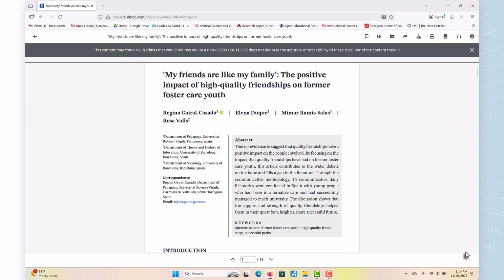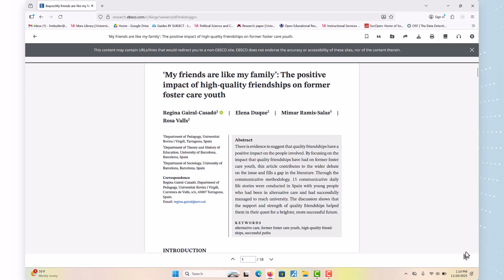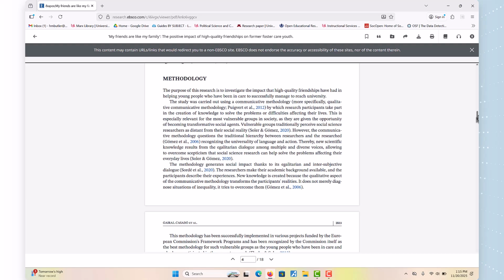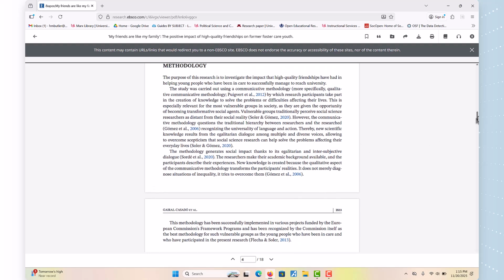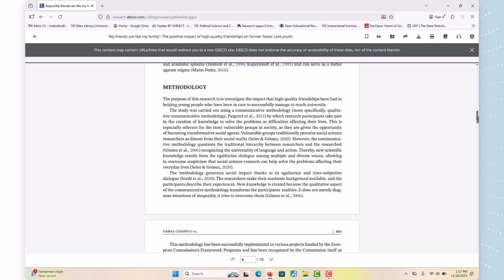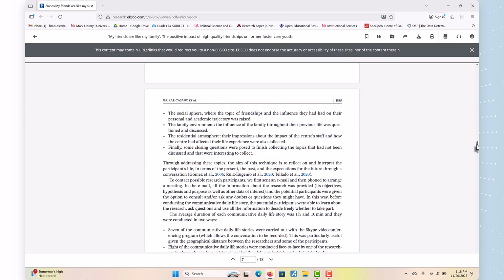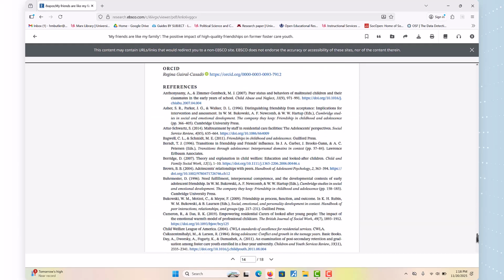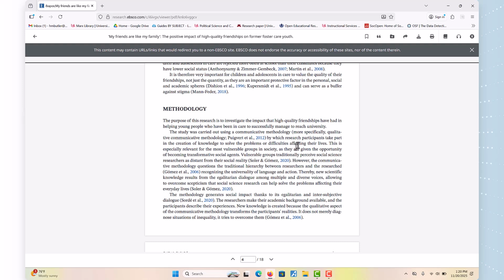How to Read a Research Article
Hi! In this video, we focus on how to read a typical research article. These are classic articles that present a problem/interest, research/investigate that interest, and tell you their research results. We focus on social sciences concepts.